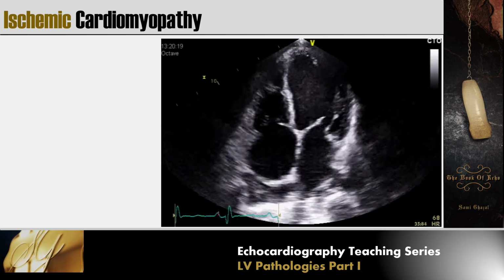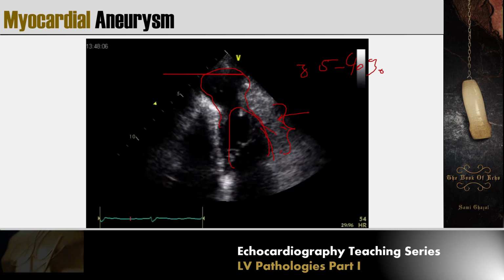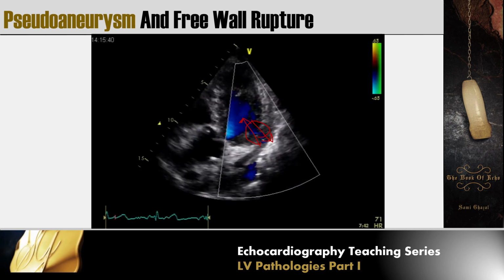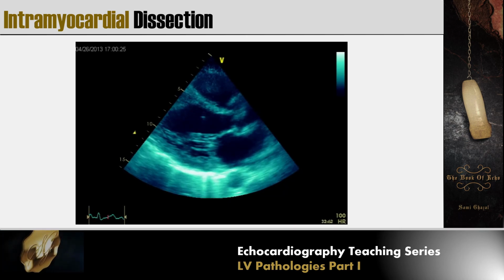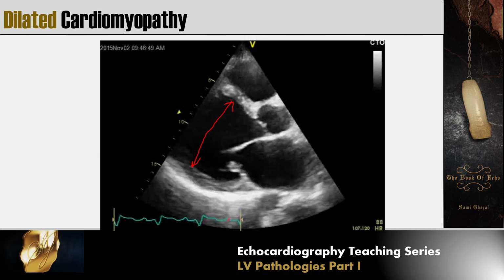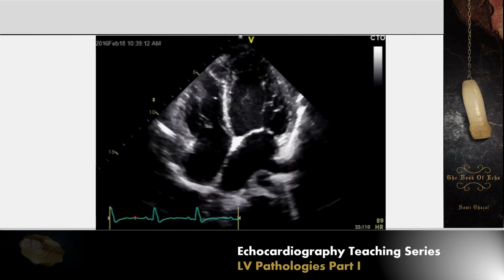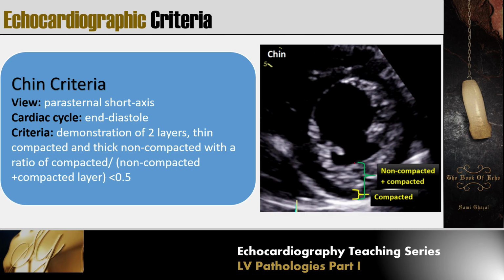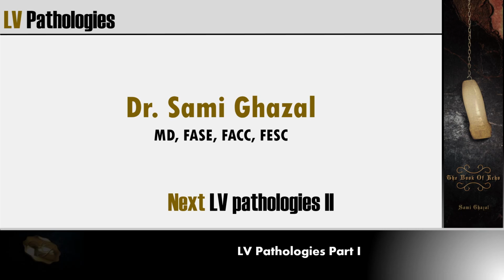Lecture 16 - LV Pathologies Part I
Overview of LV pathologies, including ischemic complications ( aneurysm, pseudoaneurysm, myocardial dissection, ischemic cardiomyopathy), dilated cardiomyopathy, and non-compaction cardiomyopathy.